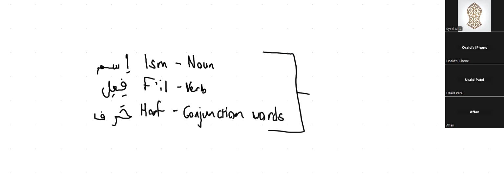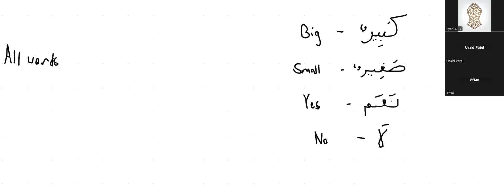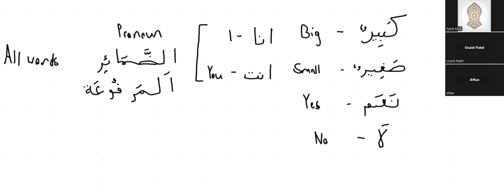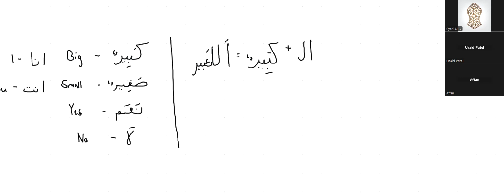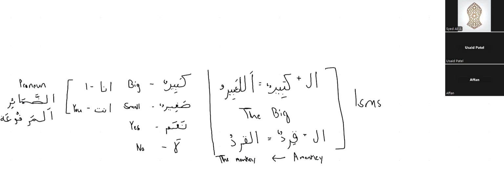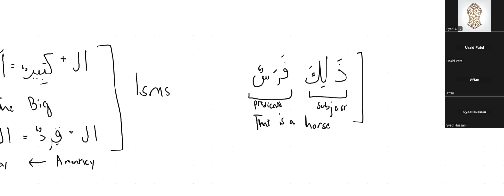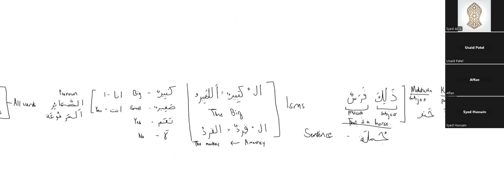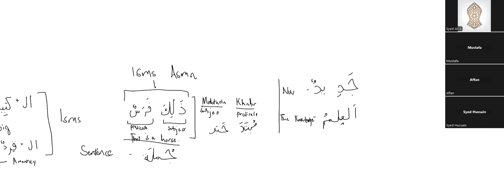Basics in Arabic Part 3: Pronouns, Definite/Indefinte, and Subjects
This is a new series which will consist of 20 minute videos per part, covering everything basic in Arabic and ultimately going from zero to hero, insha'allah.

This video gives a brief overview of these subjects in the title.